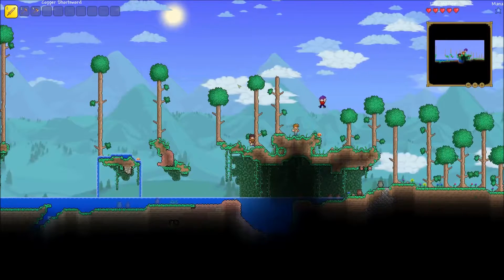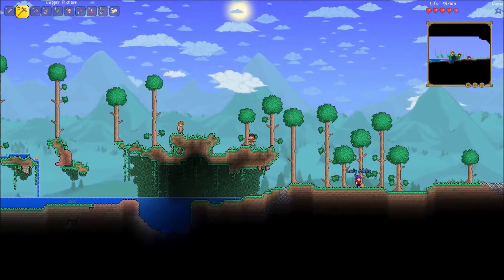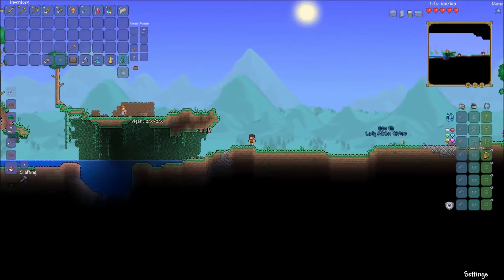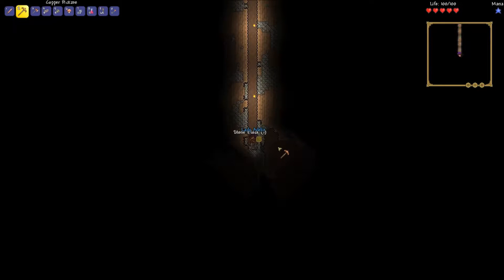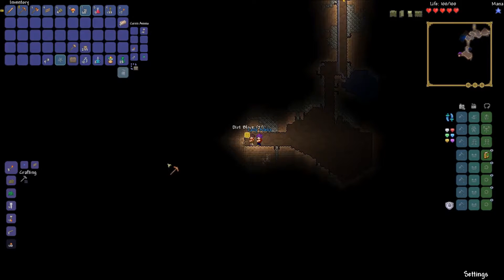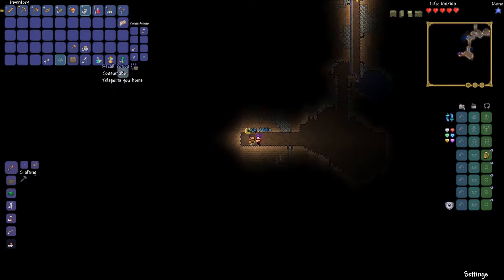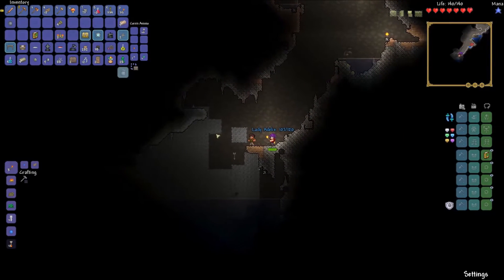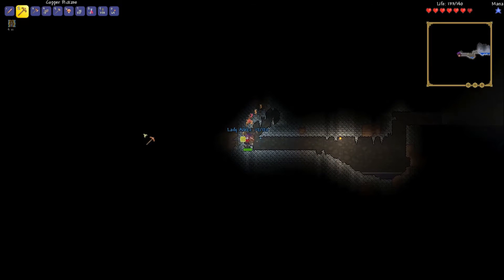Terraria 1.3 finders keepers co-op 01 - a new begining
BillDaKat and Lady Adelie play Terraria 1.3 Finders Keepers

This is a self imposed challenge mode of only using what we find in game except: 1 hammer, torches, platforms, sticky bombs, and whatever anyone tells us we should make in the comments.